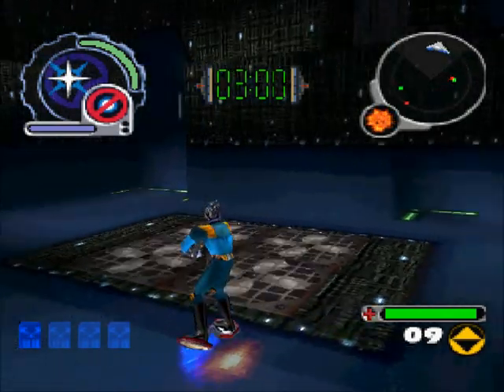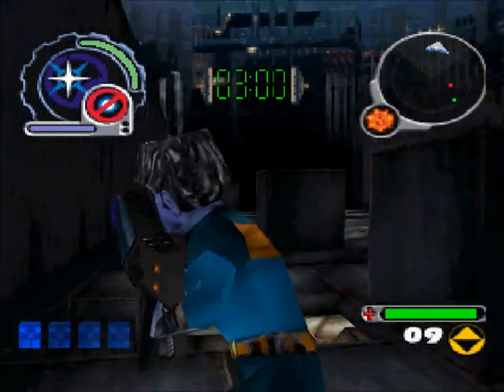ReBoot: Countdown to Chaos Scenario 6 "Hell Hath No Fury..." Level 15 G Prime (Slums?)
A re-upload of my first LP to Somethingawful way back in 2012. Special thanks to baldurk who had previously upload the files to archive.org when archiving the original thread.